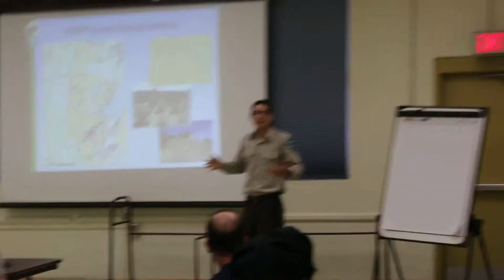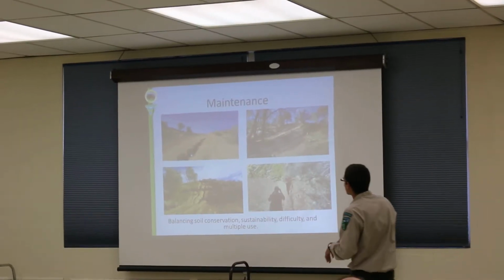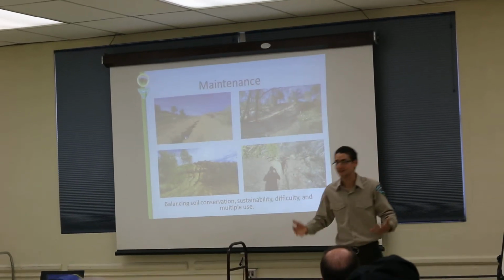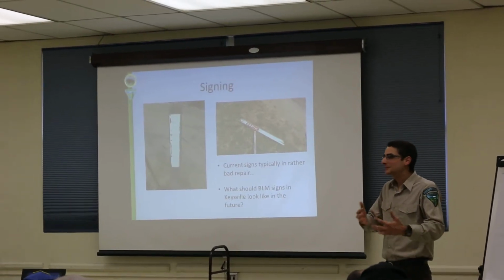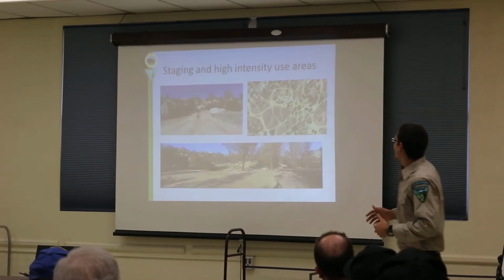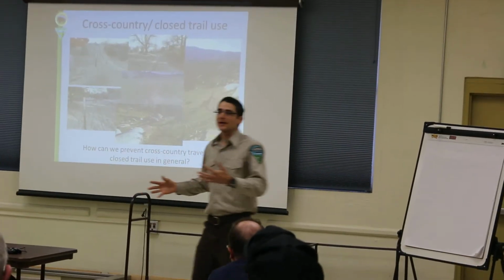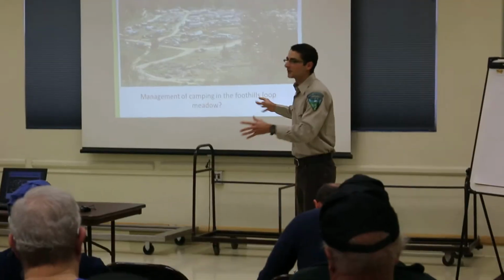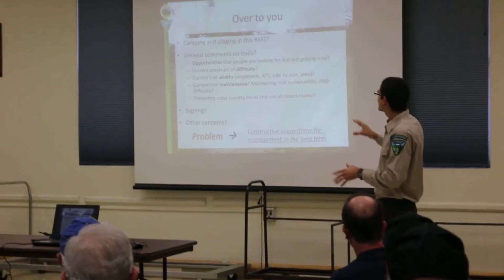Jan. 24 Keyesville Workshop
Harrison Friedman of the Bureau of Land Management speaks about the future of recreation in the Keyesville Area at a Jan. 24 community meeting.